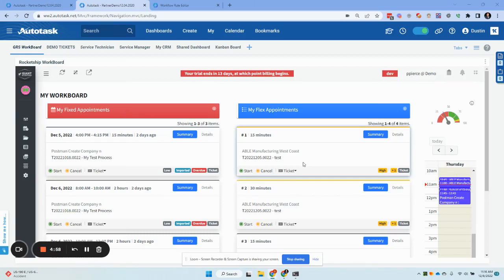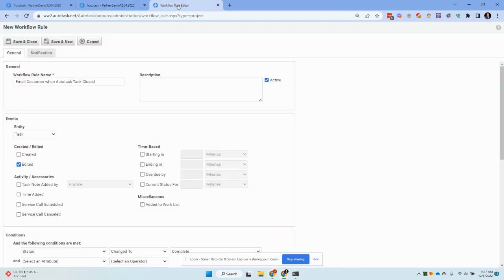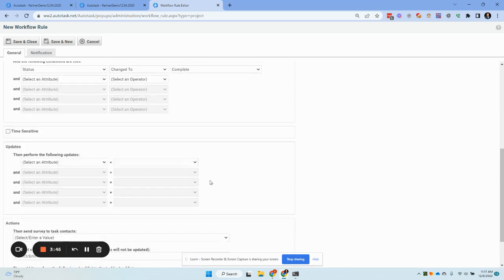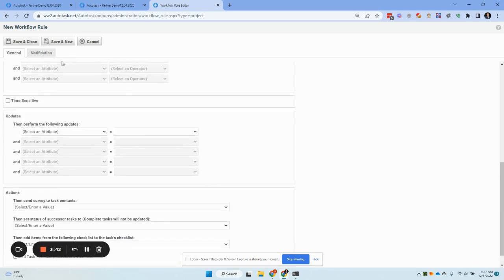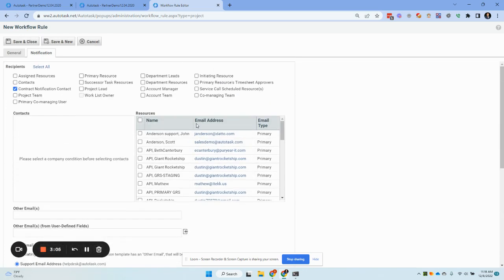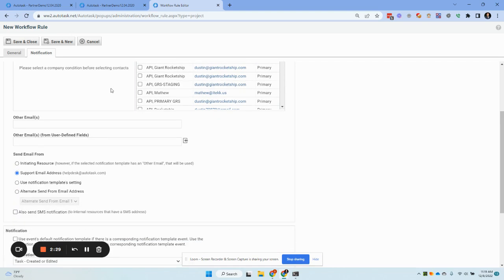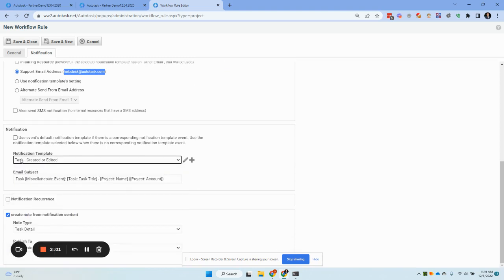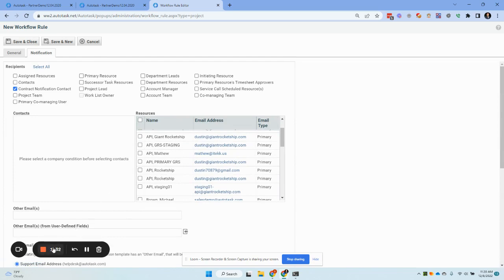How to send automatic emails from Autotask Tasks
As with helpdesk tickets, you'll find that you need to send automated emails to customers when you work on projects and project tasks in Autotask. And, again as with tickets, this is done using the Autotask Workflow Rule (WFR) engine. We include a YouTube video if you prefer that format.